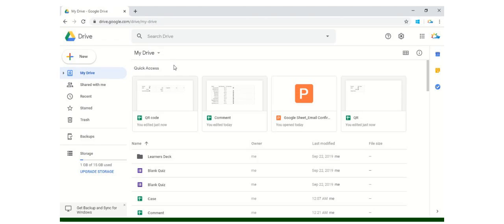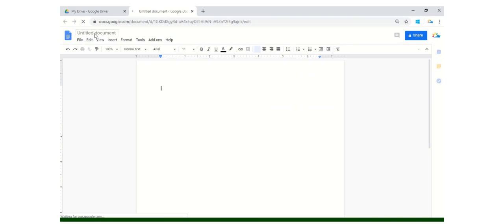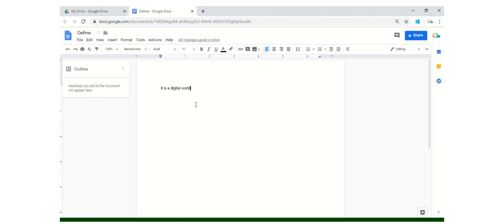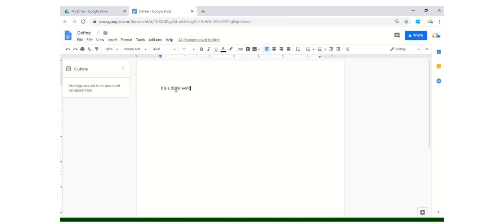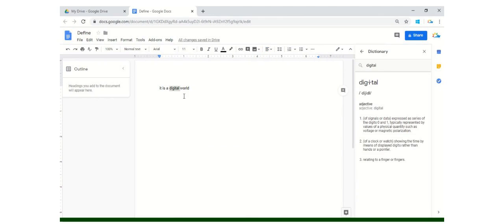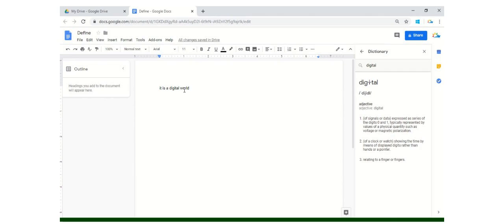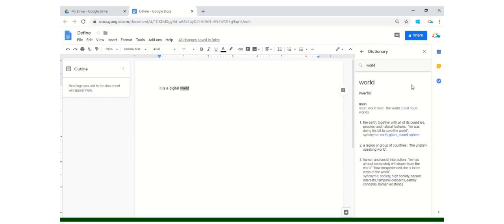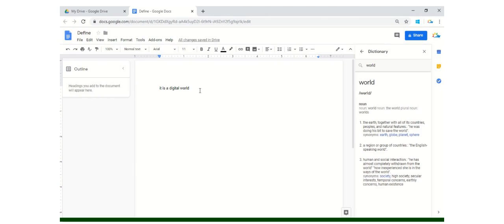How to use Dictionary in Google Docs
This video provides you some interesting tools of google docs and how we can use them to make our work smart. Check it now.